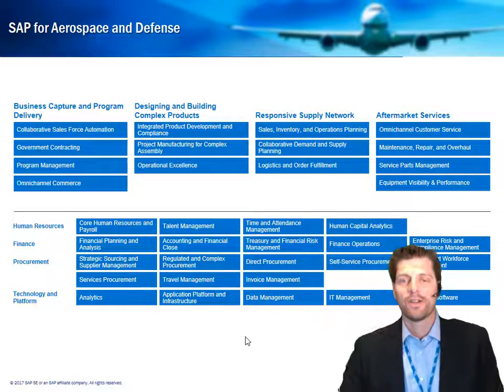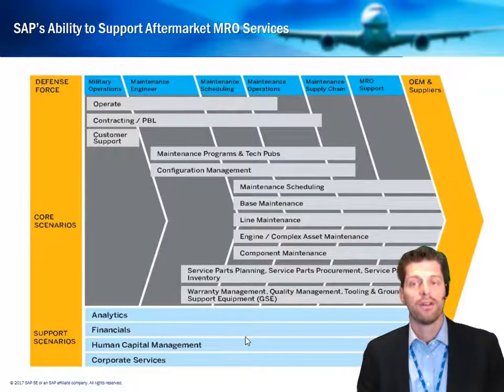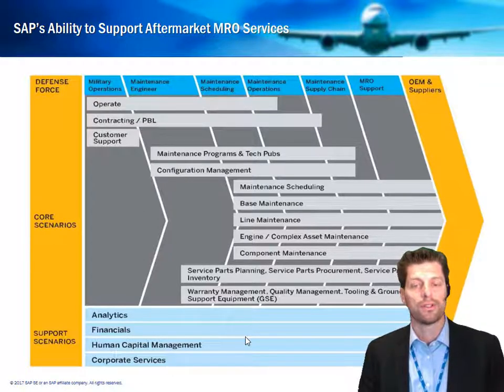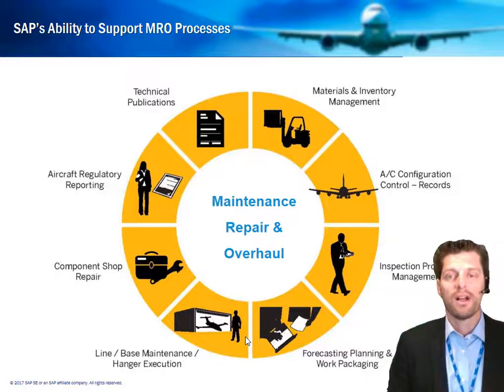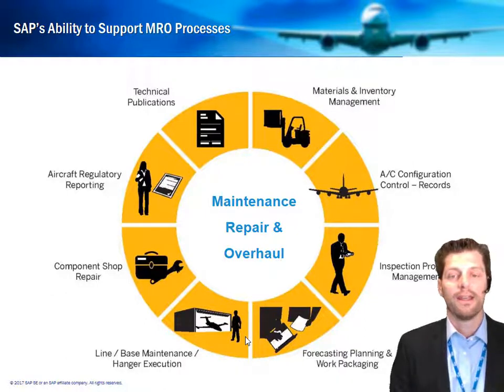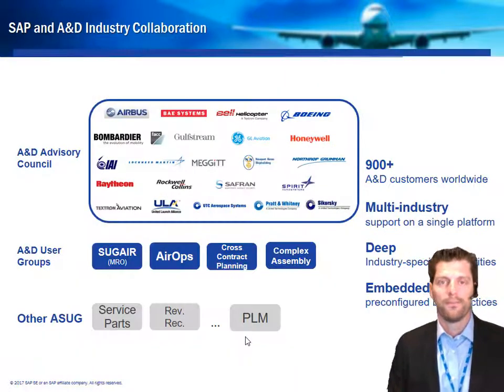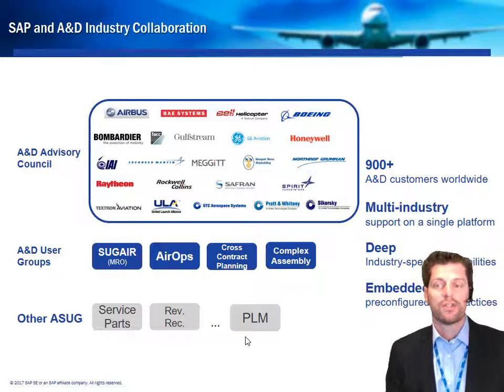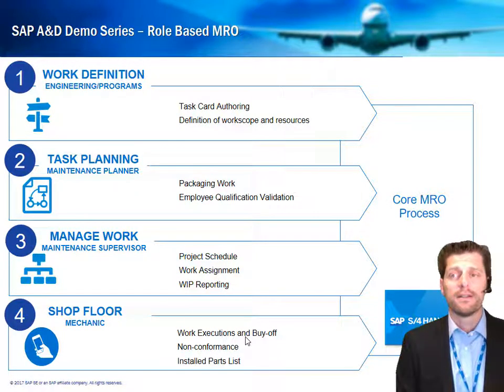SAP A&D Series - MRO Overview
Welcome to the SAP A&D Demonstration Series.